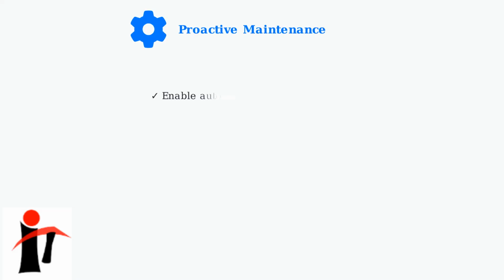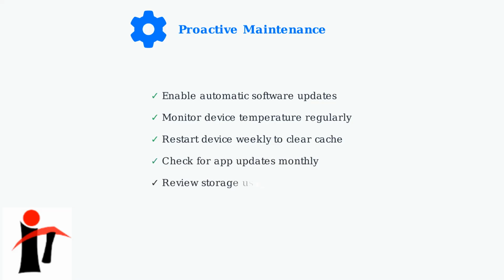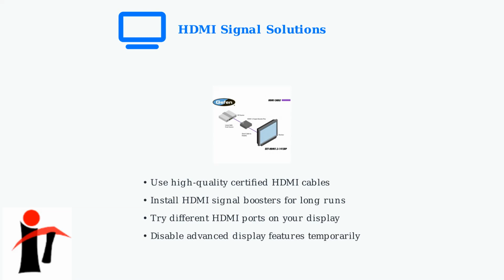How to Fix Apple TV Box Not Turning On or Working – Black Screen & Boot Fix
Check if the Apple TV Box is securely connected to power and the light indicator is on. Make sure the HDMI cable is properly connected to both the box and TV, then set the TV to the correct input source. If the screen is still black, unplug the Apple TV for 30 seconds and plug it back in to reboot. If it doesn’t respond, try a different HDMI cable or perform a reset using the remote. ▶️ Watch step by step on YouTube for visual guidance.